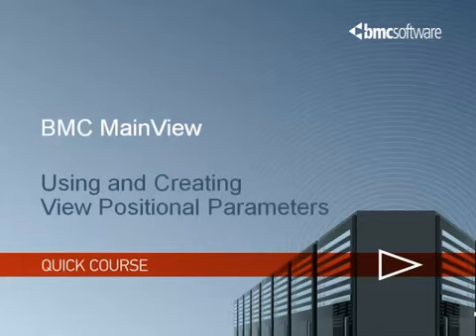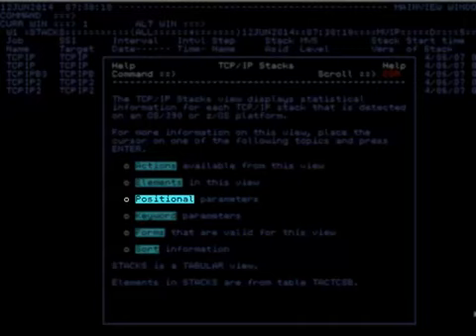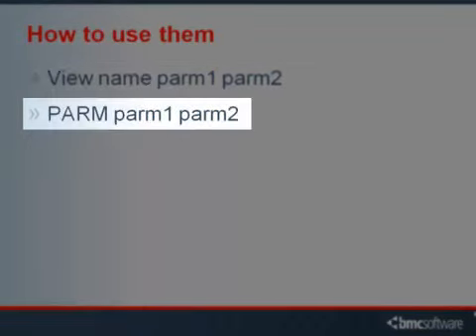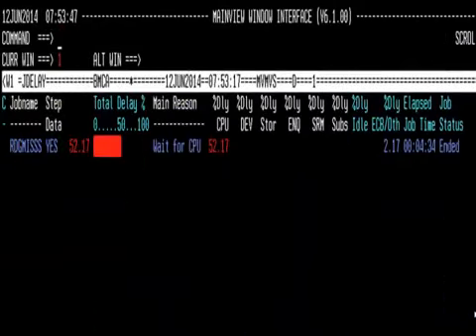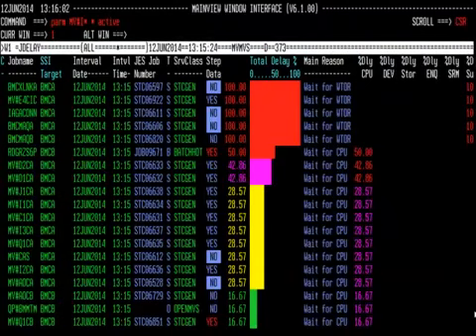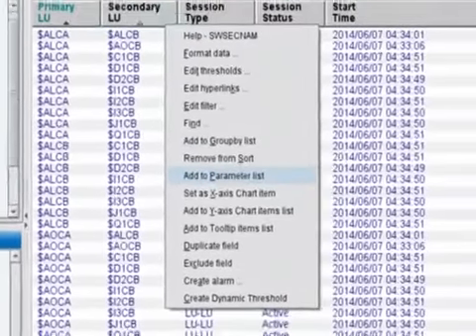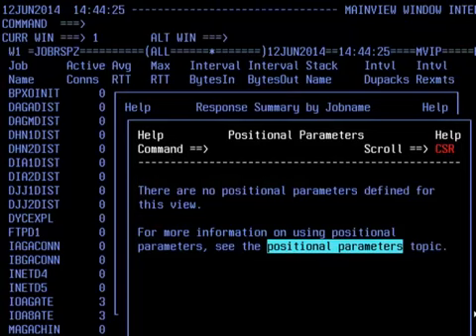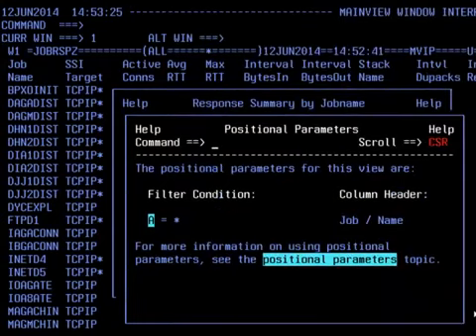MainView - Using Positional Parameters